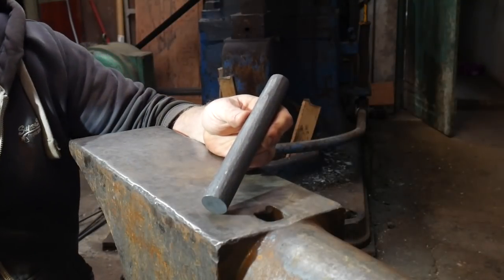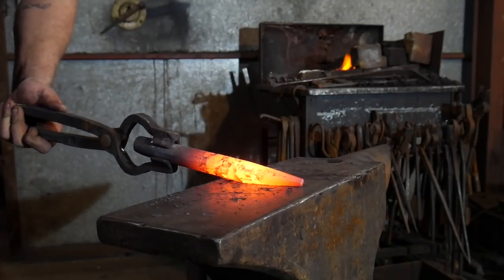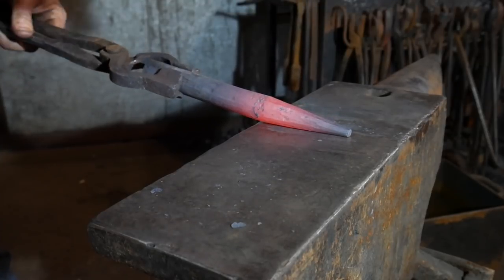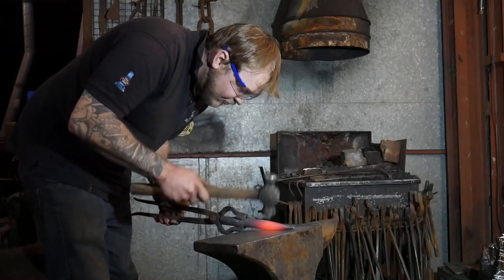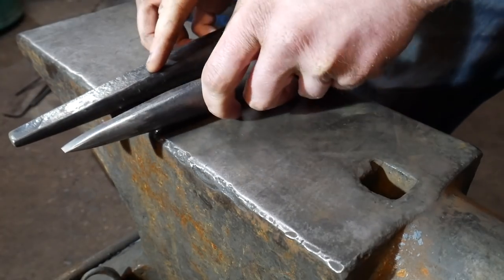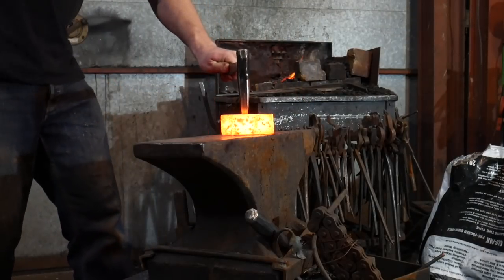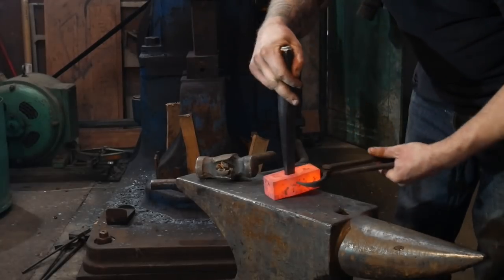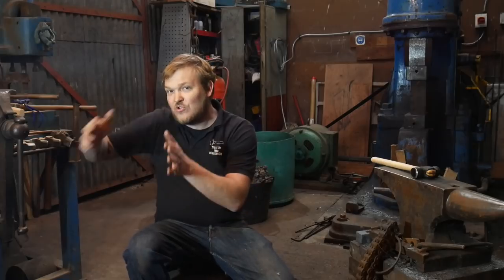Super Simple Hammer Eye Punch! How to make and use it!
In this video I will be showing you how to Make a Super Simple Hammer Eye Punch. I will cover all of the forging steps in super detail. The step by step guide on how to forge a hammer eye punch can also be used to make a hammer eye drift and much more. I will also cover the main point of using the punch.

Etsy Store for tools and stock!

Email for Hammers Classes and other blacksmithing classes!